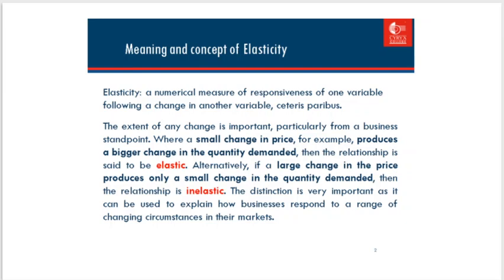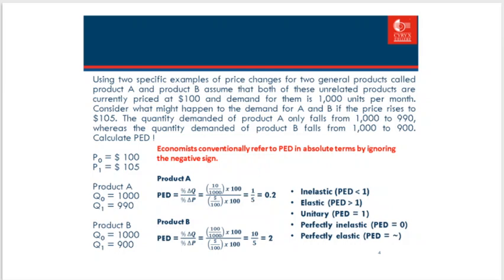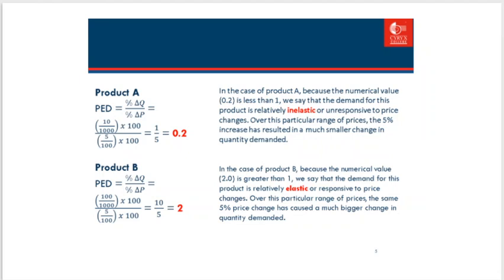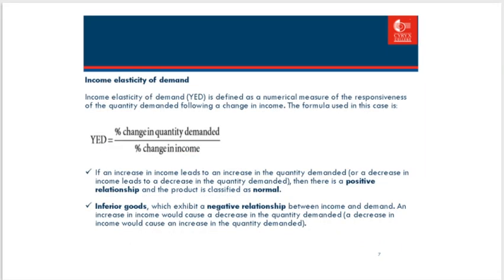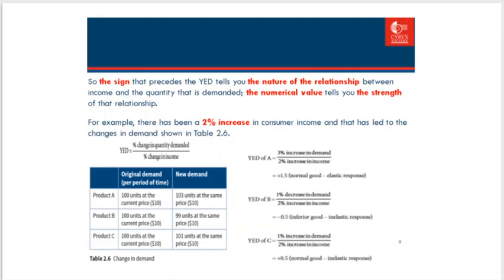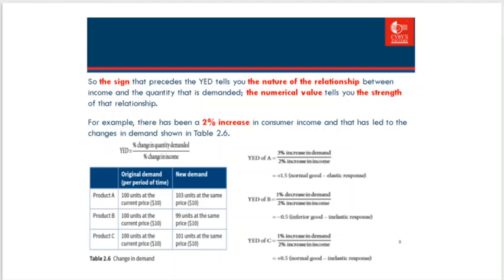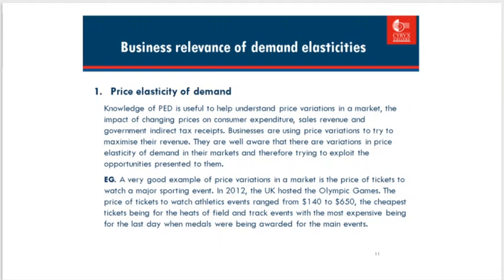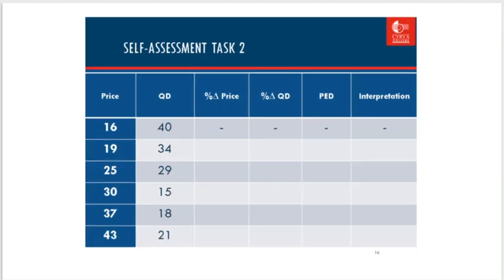Elasticity of demand